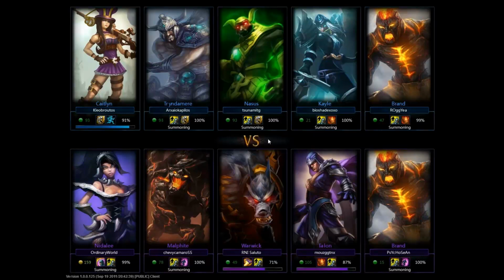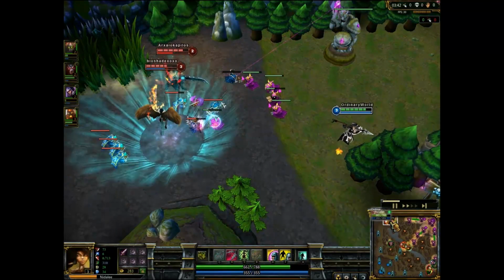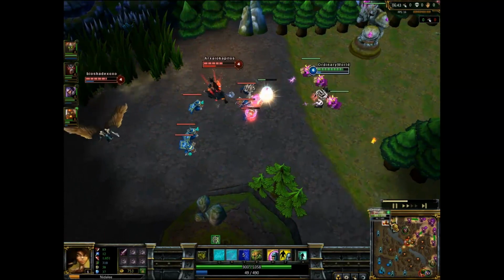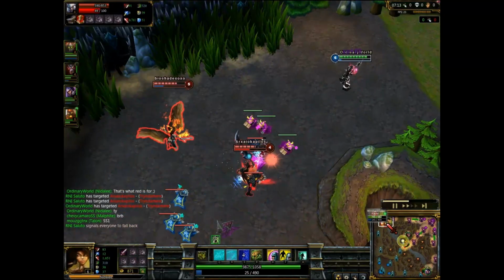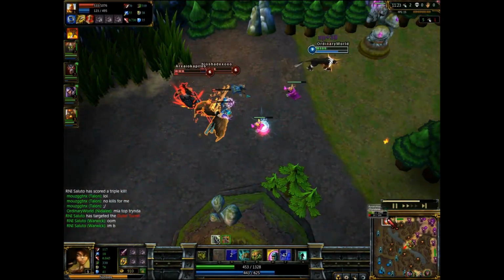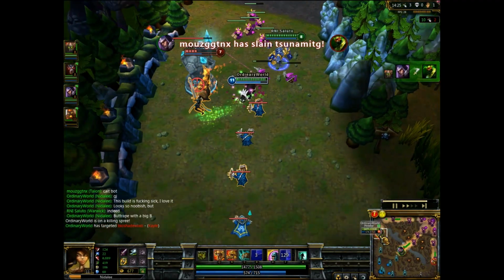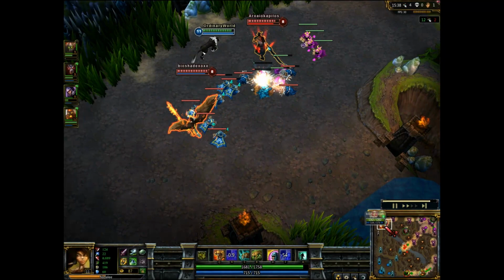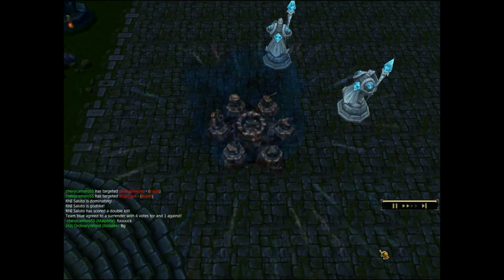LoL commentary - AD Nidalee Part 2 - 5v5 - League of Legends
It's the complete match. You can skip ahead to 13:08 if you already saw part 1...

1v2 lane

Games from viewers - Episode 146b